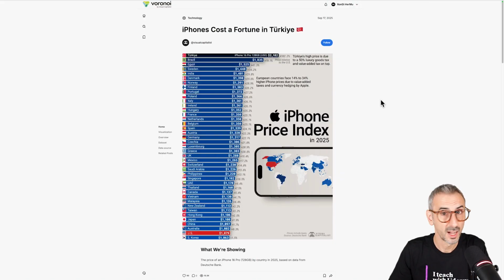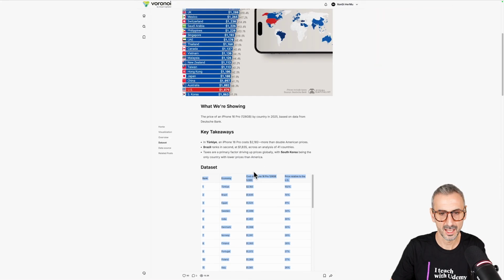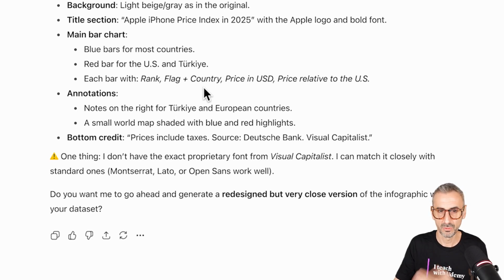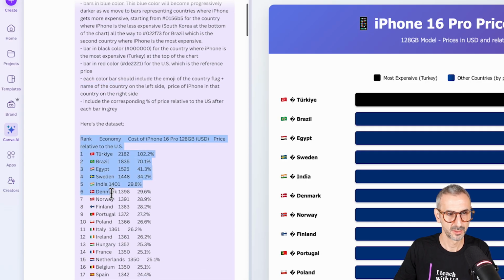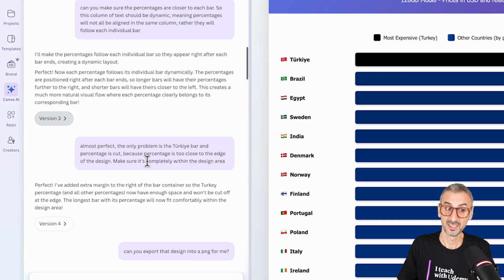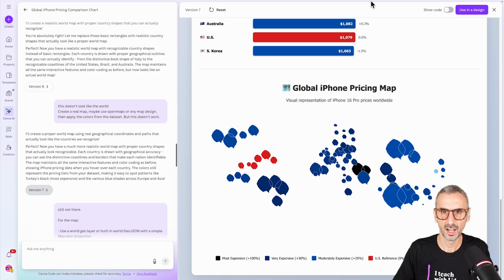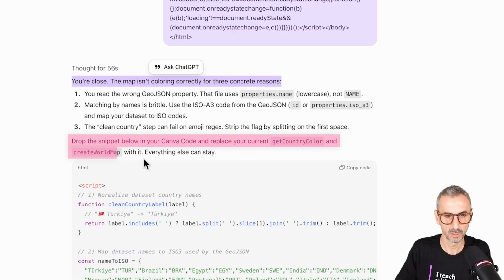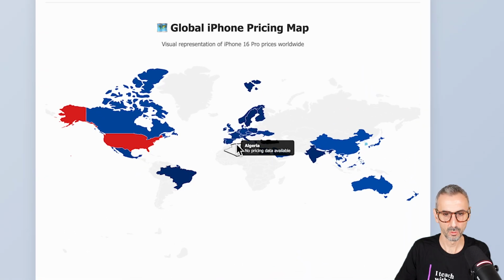Easiest Way to Turn Data Into Graphics (with AI!)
(valid until October 5, 2025)

What happens when you mix ChatGPT with Canva Code? You get interactive, AI-powered data visualizations that look way cooler than a basic chart. In this tutorial, I’ll show you how I recreated a complex iPhone pricing infographic using prompts, Canva Sheets, and Canva Code. You’ll see how AI helps structure the data, debug code, and even design maps and podiums. By the end, you’ll know exactly how to combine AI tools with Canva to build infographics that actually tell the story behind the numbers.

📌 VIDEO CHAPTERS
00:00 What this AI + Canva Code tutorial is about
00:50 Data visualization using Canva AI and ChatGPT
02:20 Importing datasets into Canva Sheets and charts
09:05 Writing the Canva Code prompt for a bar chart
14:50 Making percentages follow each bar dynamically
16:36 Can AI generate a real world map with Canva Code?
23:59 Podium of cheapest countries and final infographic